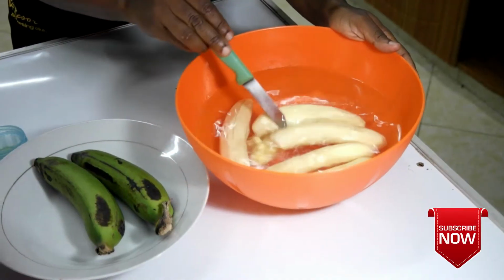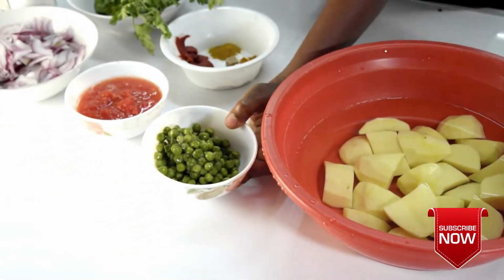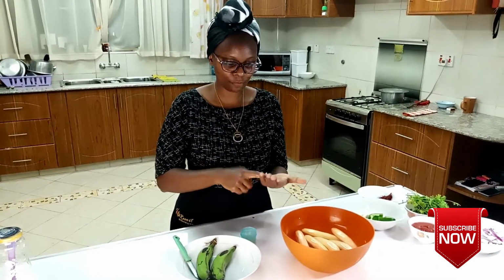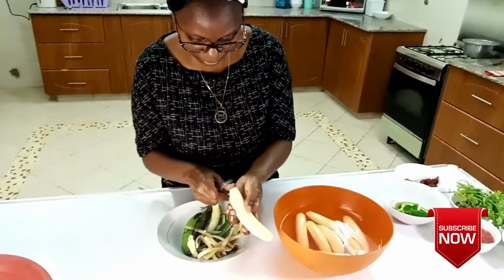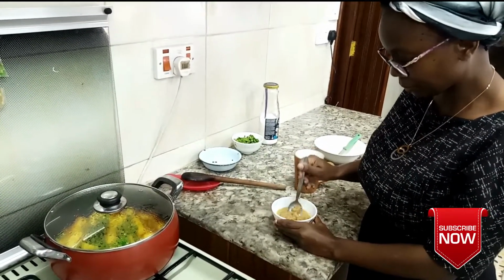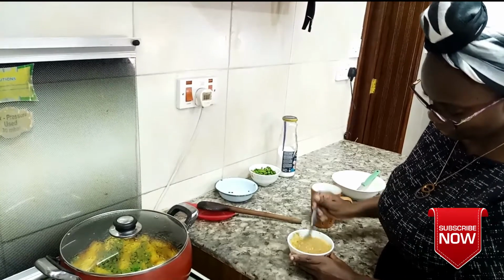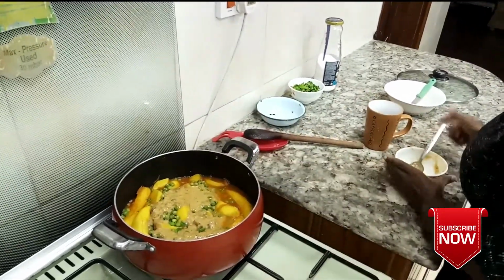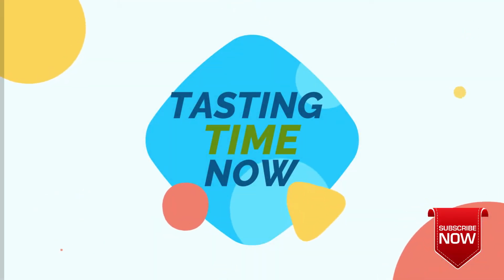How To Make Delicious Matoke in Peanut Sauce || Loise's Kitchen | S1 E10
Find Today's Ingredient Details shared below ▼
LIKE | HIT NOTIFICATION BELLS 🔔on ALL | SHARE  | COMMENT

►Today's Recipe Ingredients 👇👇👇
Matoke / Green Bananas
Ingredients
• Green Bananas
• Potatoes (Optional)
• 2 blended Tomatoes
• 2 Onions
• Coriander
• Peas
• Capsicum (Different colors)
• Garlic paste
• 1 Cup of Water
• 1 tbsp Tomato Paste
• 1 tsp Curry powder
• 1/2 tsp. Turmeric
• 1 spice cube
• 1 tsp Beef Masala
• Pinch of Salt
• Pepper
• Vegetable Oil
• Peanut Sauce

ENJOY as a Main dish with Vegetable and Protein of Choice
👀 If you see this comment, write in the comment section “Yum-Yum!” 👀
🎶 Music 🎧
• The Intro and End music in this video is my own! Copy right Murimuri
• The background mid music is by Nana Kwabena – Timpani Beat